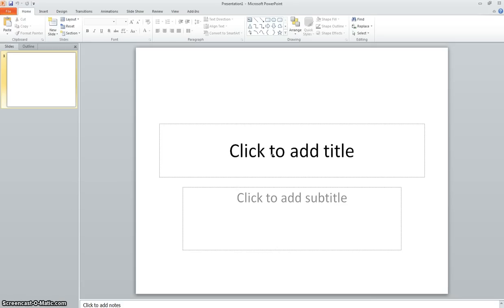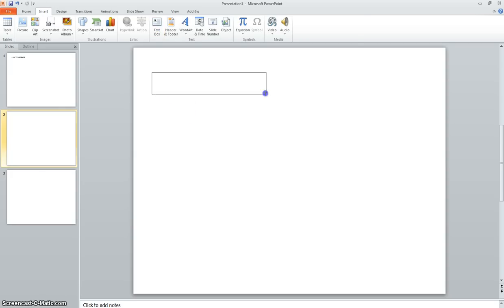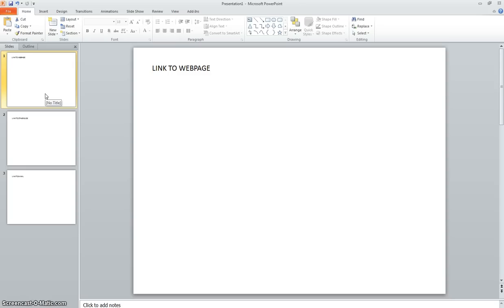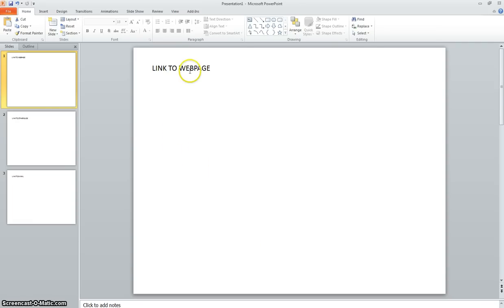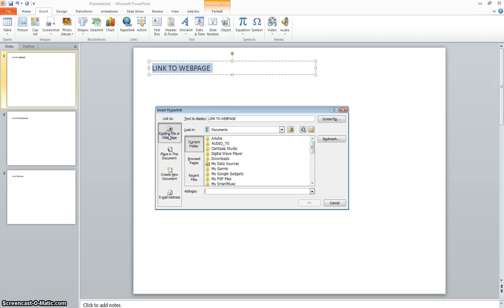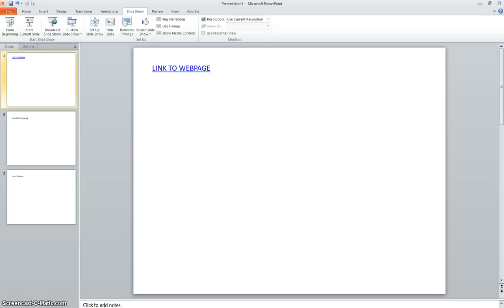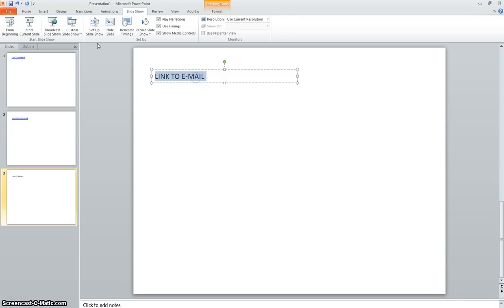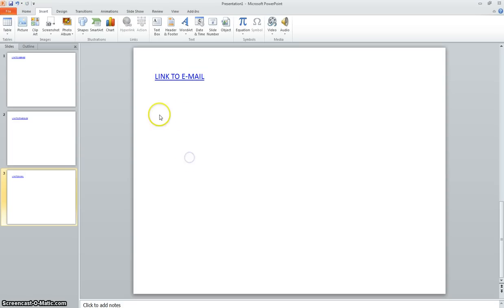7 LINKS PREVIEW